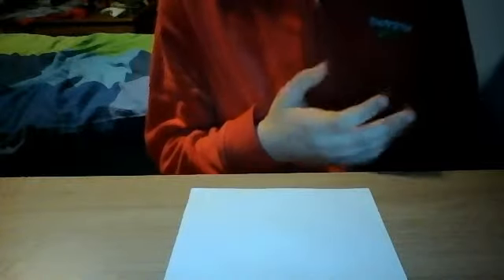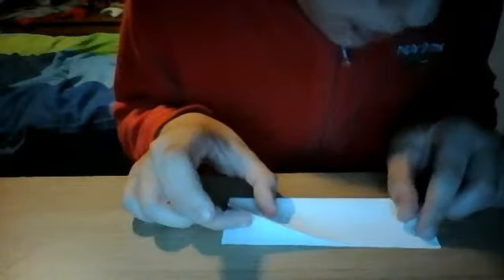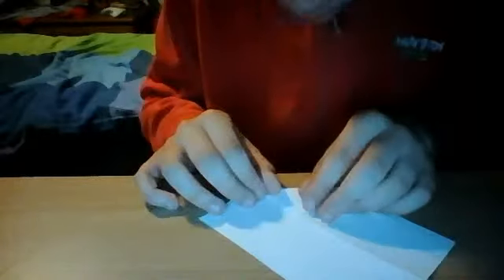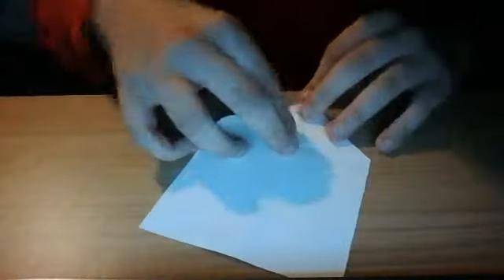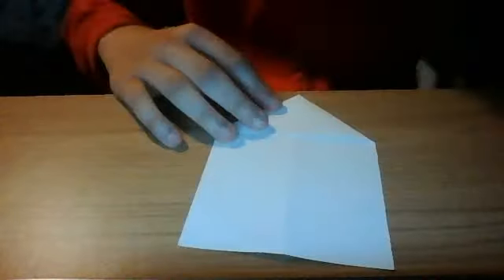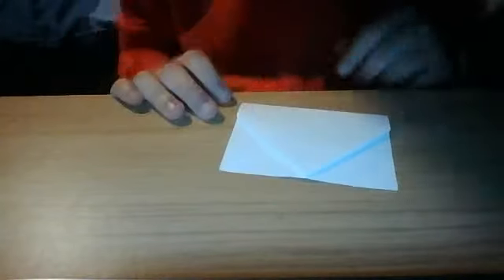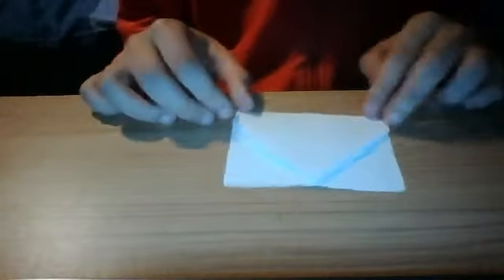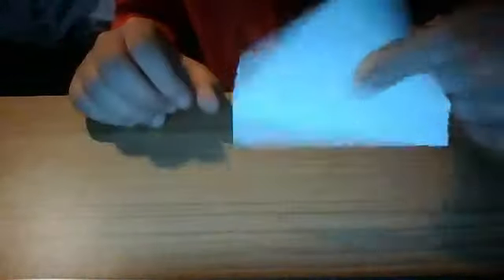Best origami plane ever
really good plane guys please comment.